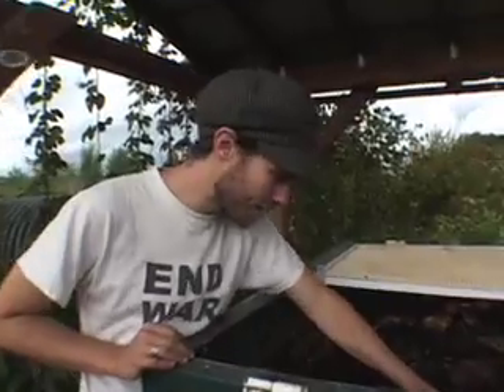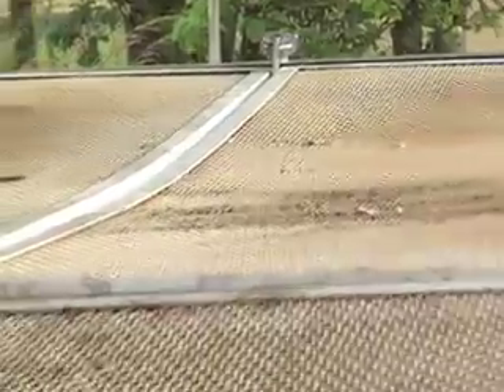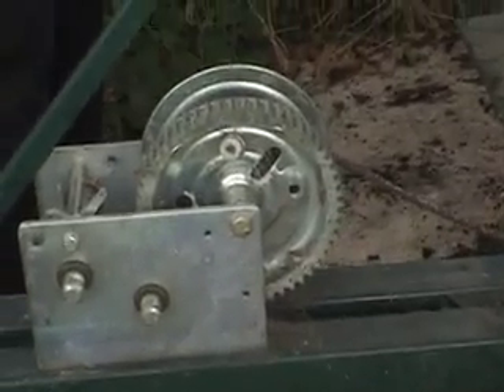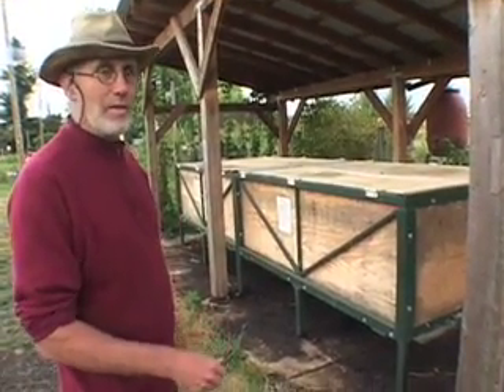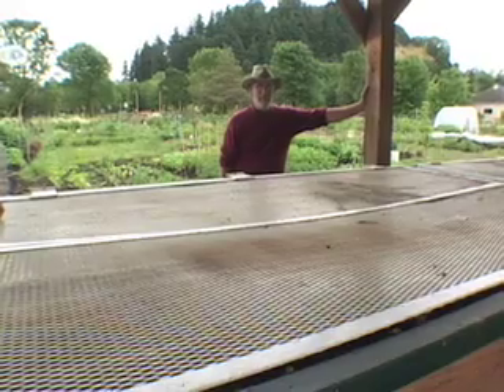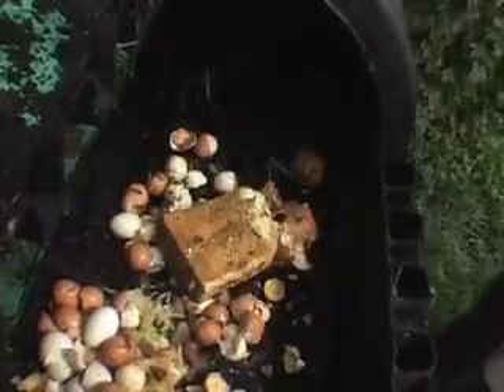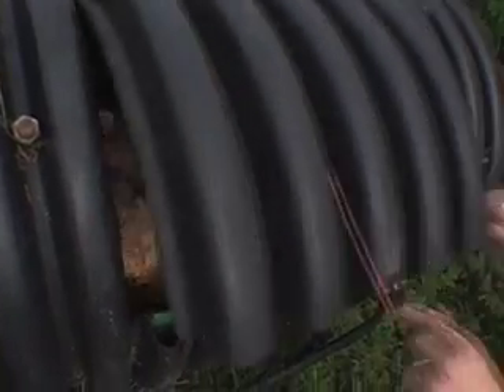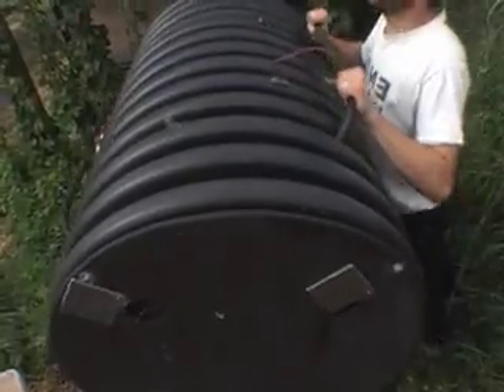Rotary composter and flow-through worm bin for mass composting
In this video, Jan VanderTuin, of the Center for Appropriate Transport (CAT), showed us their flow through worm bin and a CAT invention- a rotary composter that heats up with the sun to make compost in just weeks.